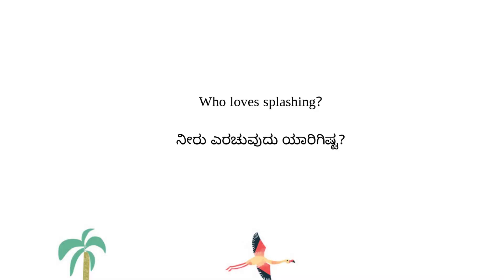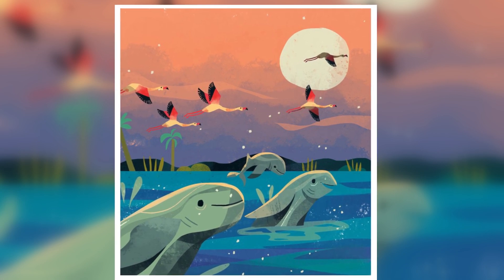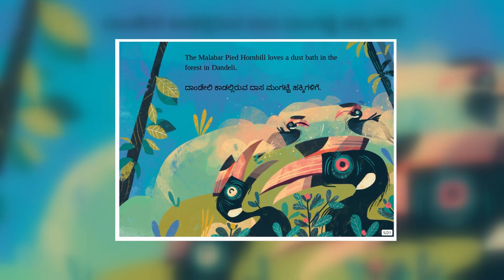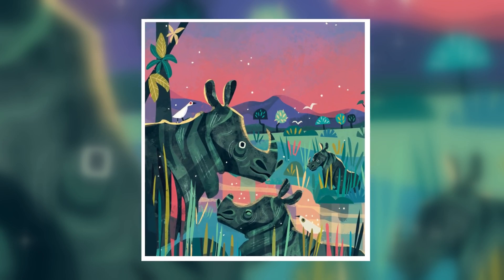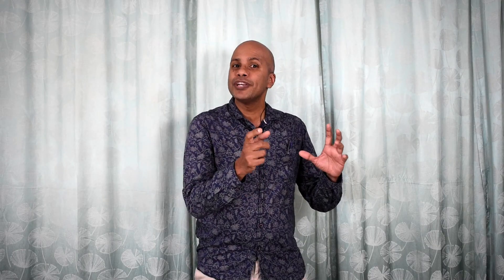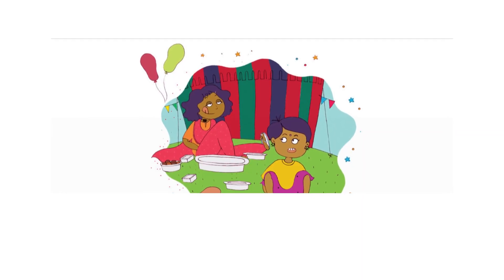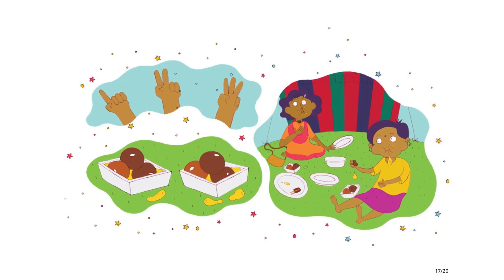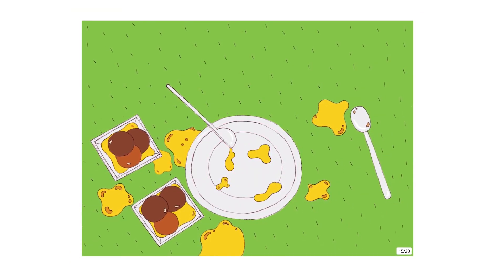Storytelling as Pedagogy | IT For Change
In this video, the speaker (Jobin) from IT for Change talks about how useful storytelling is in teaching (pedagogy). He illustrates the usefulness of a story-based approach to teaching by presenting a story from science, a story from mathematics and a story from social sciences. Stories make ideas clearer. In the first story, children are able to compare the habitats of different animals and understand them in relation to their own living spaces. The comparison makes it easier for children to understand the concept. In the second story, children learn fractions through a story that they can easily imagine as happening in their own lives. A strong reason why stories aid learning is that they make children feel comfortable and happy. When they are not in an emotionally stressful state, they are ready for learning. The story about Kabir shows that the method is useful for teaching history and language. The deeper reason why stories work well in the classroom is that as a species, human beings always construct stories, narrate stories and believe in stories.